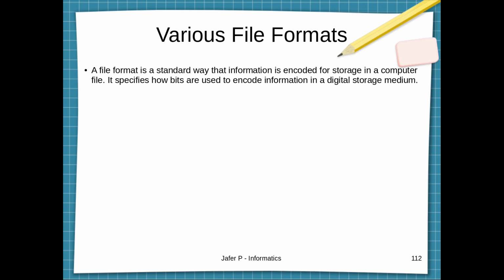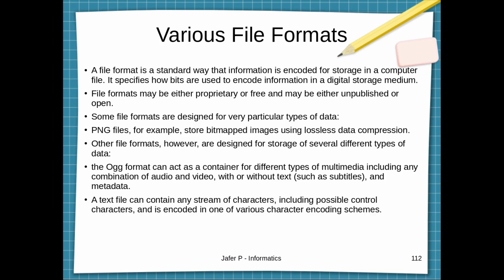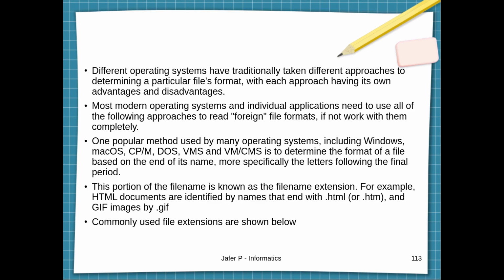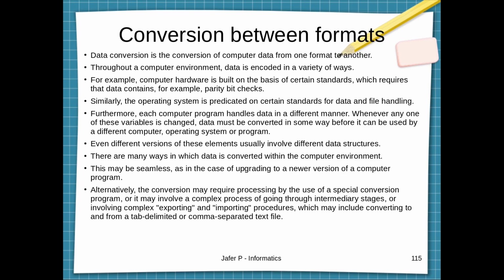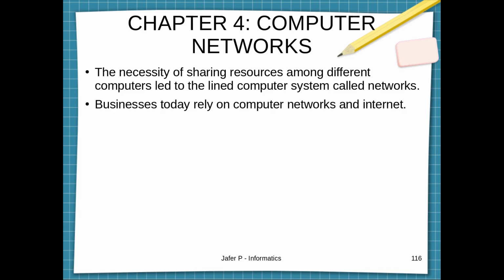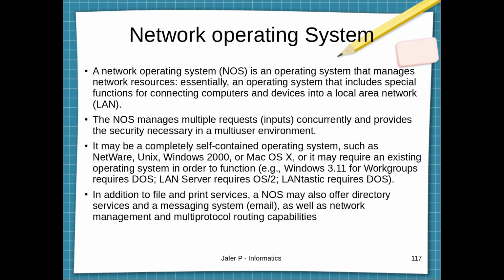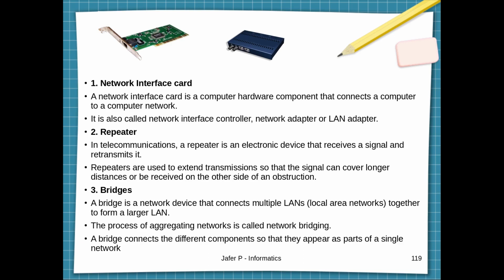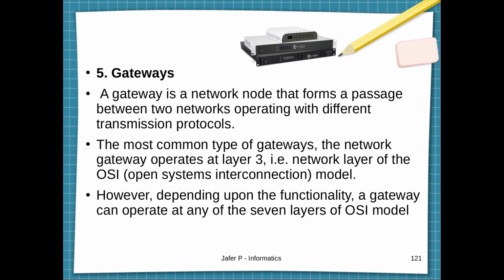Informatics for BA English Session 14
File Format, Network and Network devices